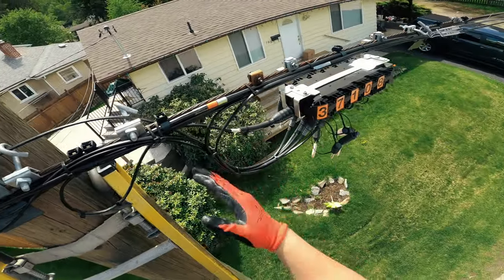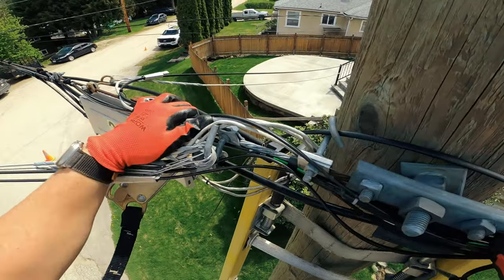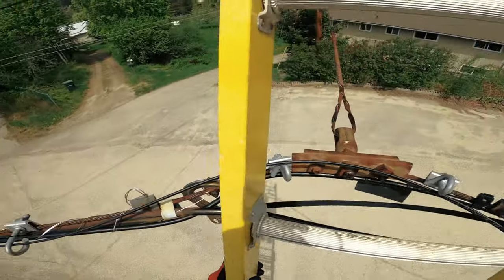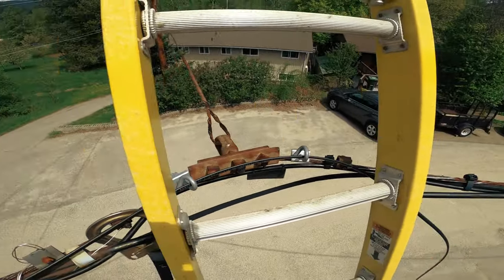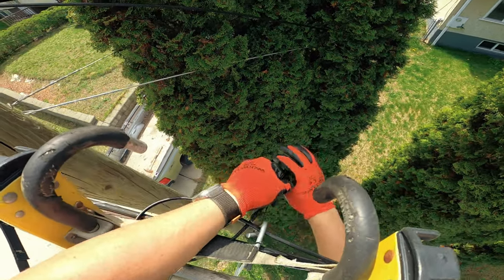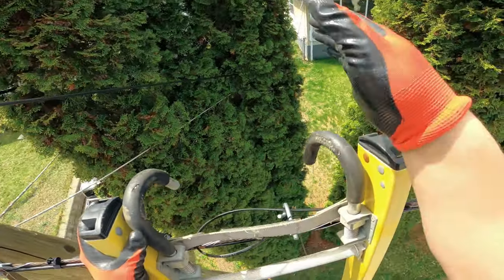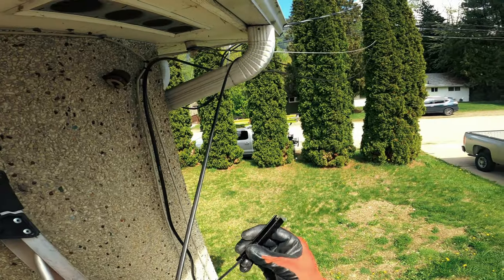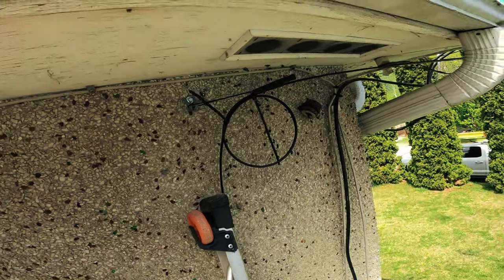COMPREHENSIVE AERIAL FLAT DROP GUIDE (FIBER OPTIC CABLE)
here is a long format guide on how to hang an aerial flat drop with a power/hydro code issue. please enjoy and don't hesitate to ask any questions in the comments below!

DISCORD EXCLUSIVE GIVEAWAY AT THE END OF THE MONTH (SEPT 2024)

Here are some tools I use.

3/4" 12 Point Deep Impact 1/2"Drive(for span clamps)

12 Point Deep impact 3/8"Drive

Jonard Can Wrench

signalfire Ai-9 Splicer

Jonard Fibre Strippers

Visual Fault Locator 50mw 50km

ToughBuilt Tool Pouch

Fiber Cleaver

ToughBuilt Fastener Bags

ToughBuilt Drill Holster

M12 FUEL Impact Kit

Optical Power Meter

Jonard Blue Flat Drop Strippers

CATV Box Locking Tool

Jonard Fibre Tool Set

6" SQ#2 Impact Bit 10 pack